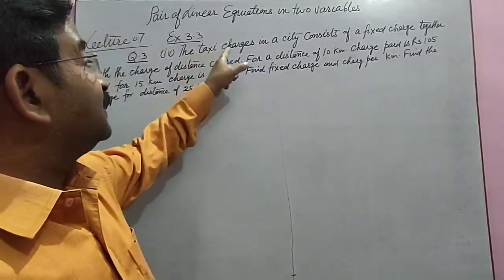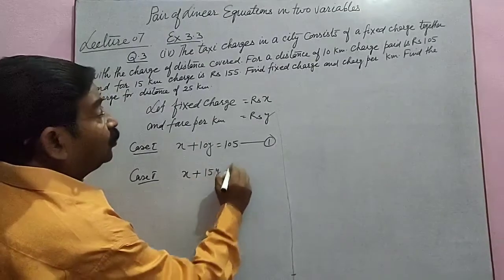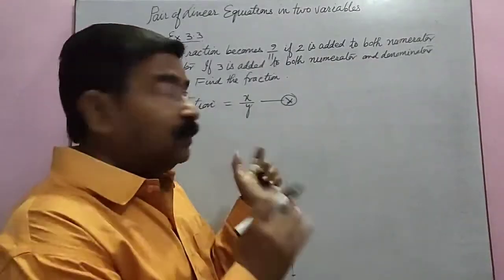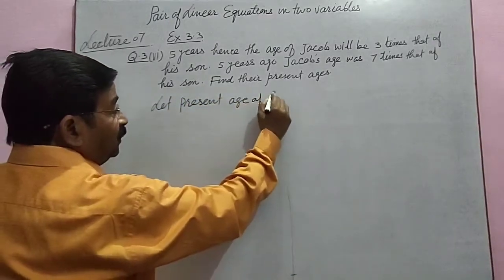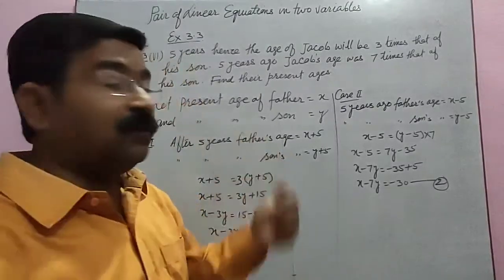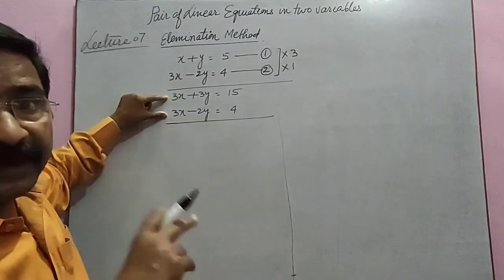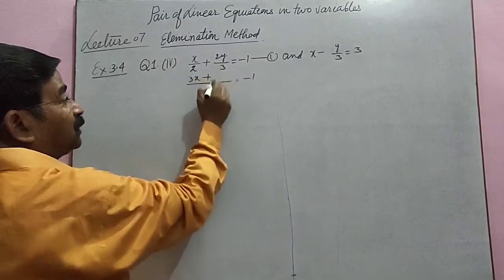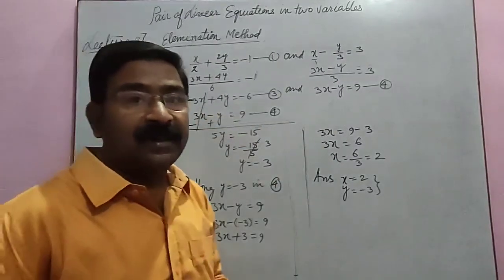Linear equations, lecture 07